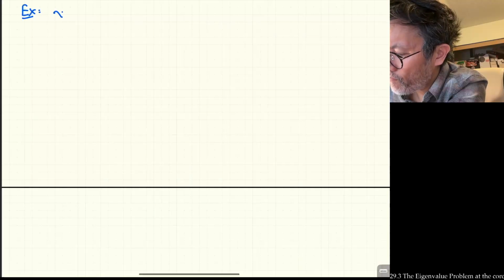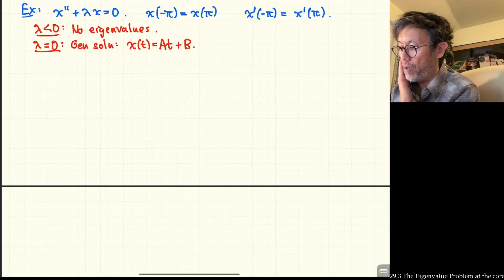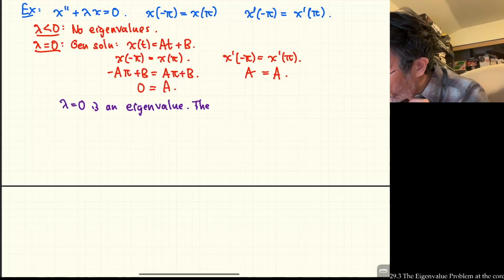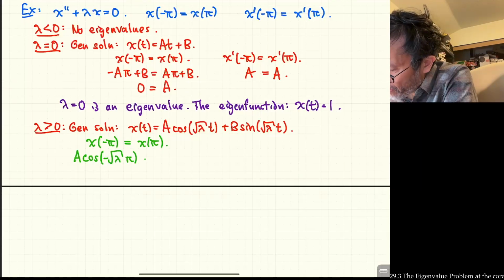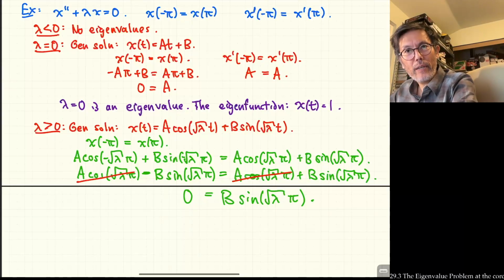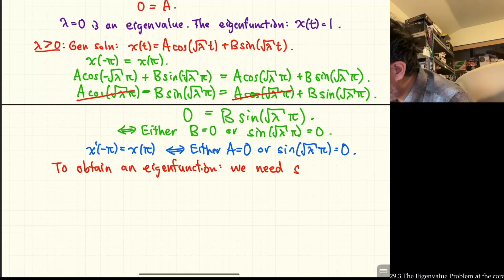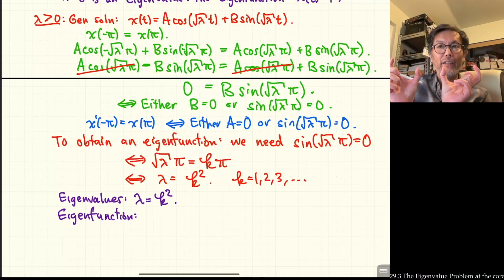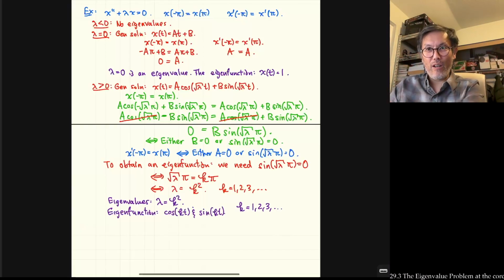29.3 The Eigenvalue Problem at the Core of Fourier Series